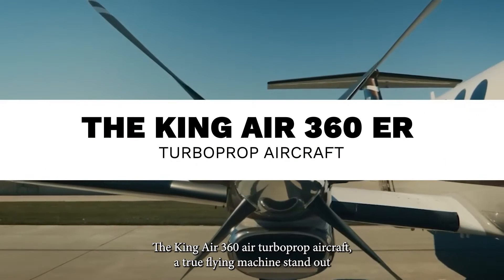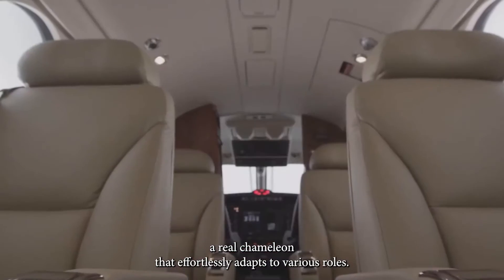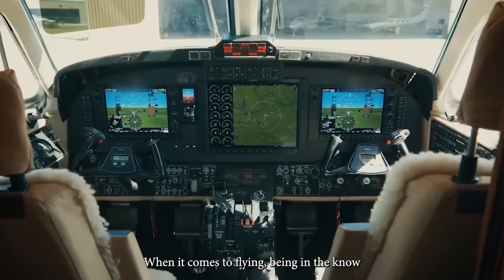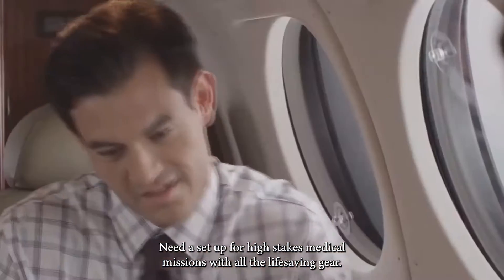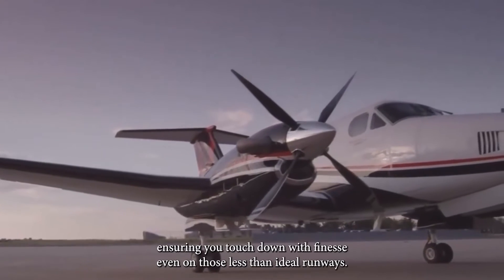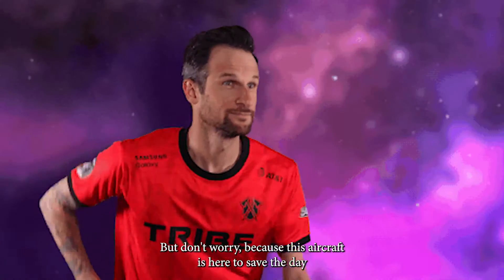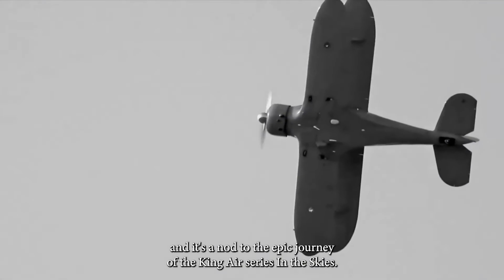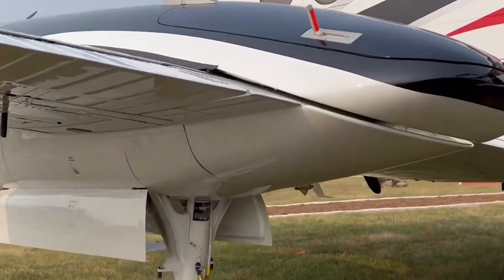King Air 360ER Tour, 10 Outstanding Facts You Need to Know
✈️ Embark on an exhilarating journey into the world of aviation as we unravel the extraordinary features of the King Air 360R turboprop aircraft. Join us on the Luxium Channel for an in-depth exploration of this remarkable machine, from unmatched versatility to an extended range, advanced avionics, luxurious interior, impressive speed, robust construction, enhanced safety features, fuel efficiency, a worldwide support network, and a legacy of excellence. Discover why the King Air 360R is not just an aircraft but a symbol of innovation, performance, and a legacy that transcends the skies.

🌐 In this video, we delve into the aircraft's adaptability, cutting-edge avionics, and the unmatched comfort of its customizable interior. Learn how its extended range and impressive speed redefine efficiency in air travel. Explore the robust construction and advanced safety features that make the King Air 360R a reliable companion in all conditions. Discover the financial advantage of its fuel efficiency and the peace of mind offered by its worldwide support network. Finally, witness how the King Air series continues its legacy of excellence, pushing the boundaries of what's possible in aviation.

🛩️ Whether you're a seasoned pilot, an aviation enthusiast, or simply curious about turboprop aircraft, the King Air 360R promises an unmatched experience.